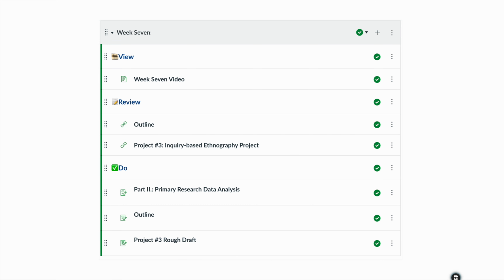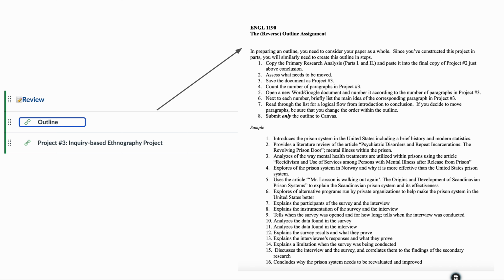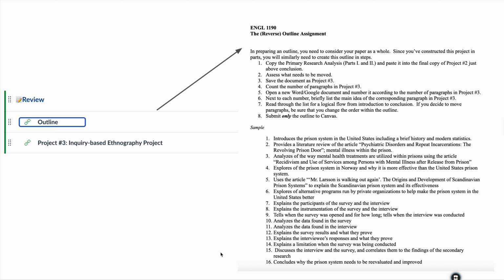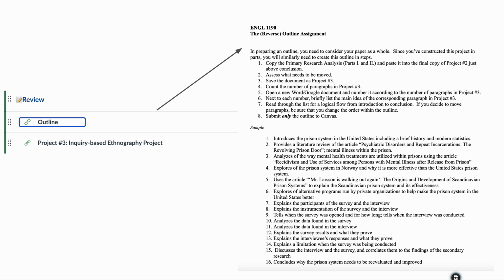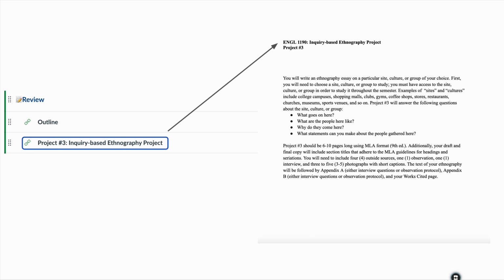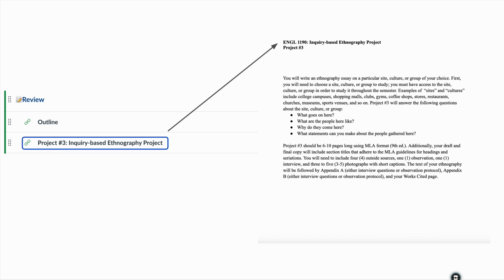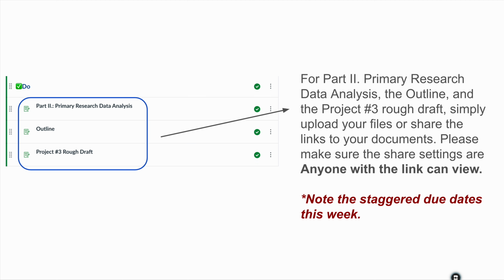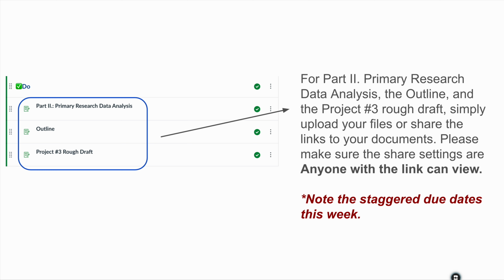ENGL 1190 Week Seven